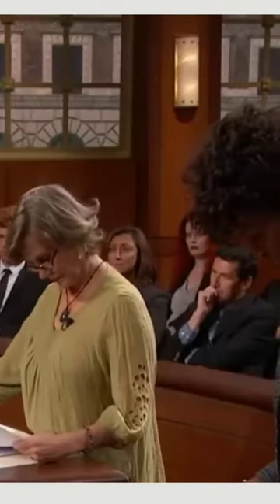Both of you can solve it outside |Judge Judy | Judge Matters